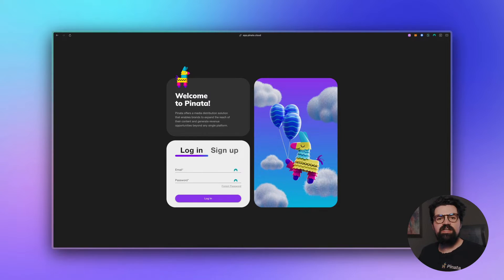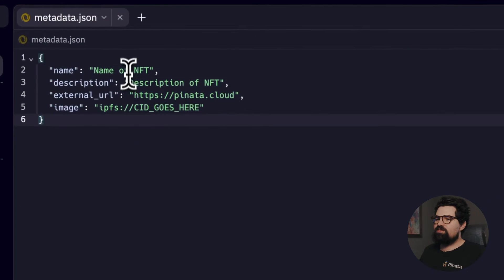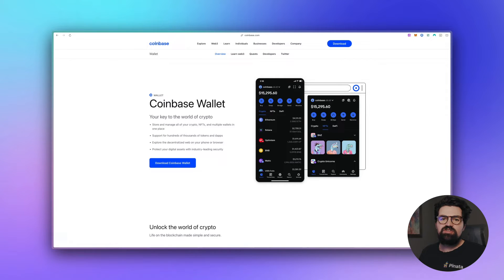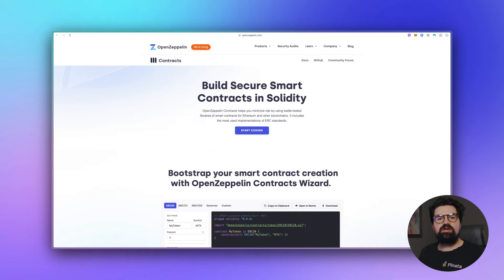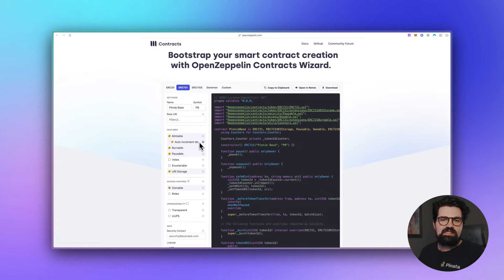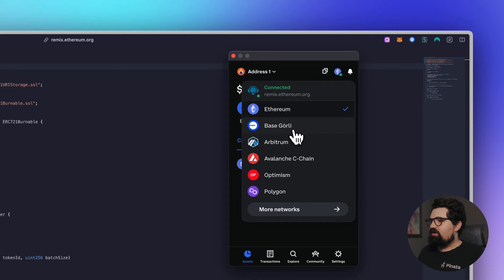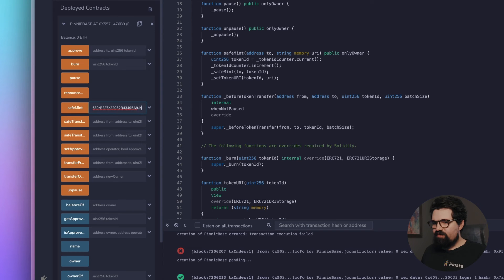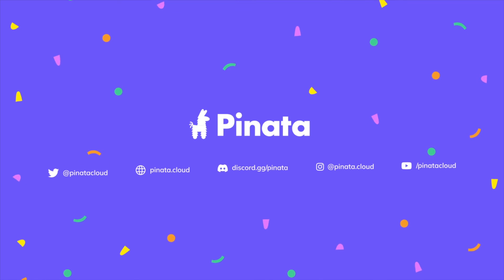How to Mint an NFT on Base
Mint NFTs on Base with our new tool Origami!

In this video, Steve, our Head of Community, shows you how to mint an NFT on Coinbase's Base, a new L2 blockchain built on top of Ethereum.

Questions or need help? Hop into our Discord and ask away.